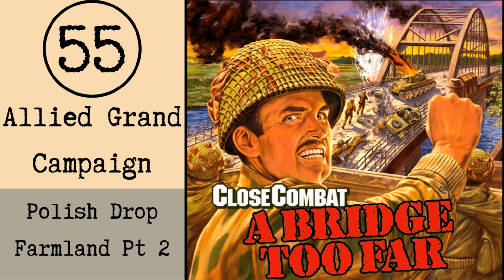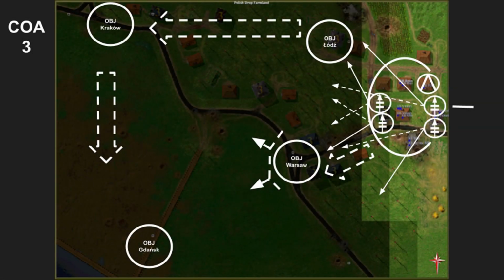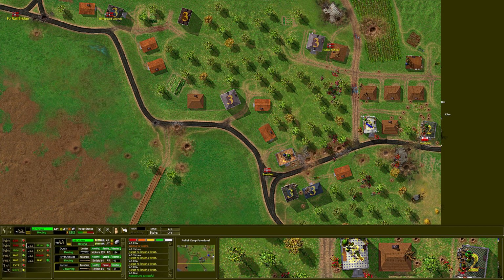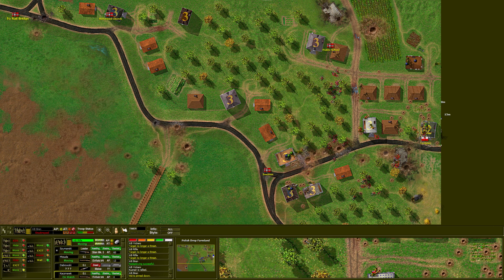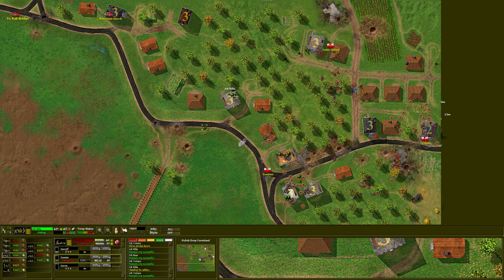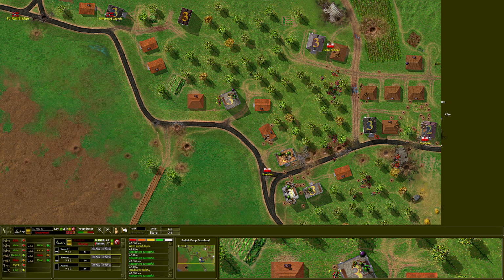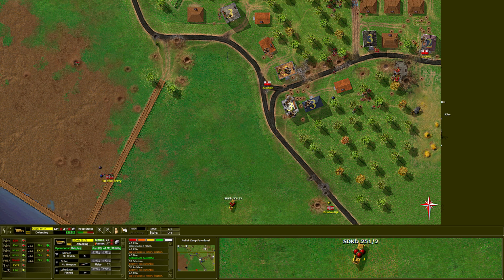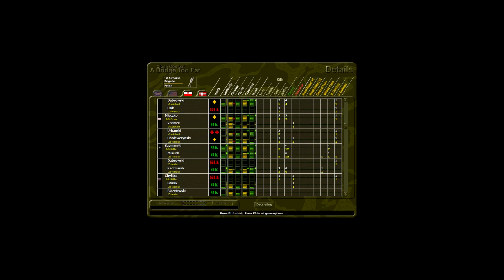Close Combat A Bridge Too Far E55 Polish Drop Farmland Part 2 (Operation Market Garden)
In Episode 55, the Polish Parachute Brigade continues its assault on the Farmland south of the Rhine River. It is Day 6 of Operation Market Garden, 0700hrs on 22 September 1944.

In this series we play Close Combat A Bridge Too Far, a game based on the Battle of Arnhem, Operation Market Garden. We are playing the Allied Grand Campaign at the Veteran level of difficulty.

We use each mission to illustrate one or more aspects of WW2 infantry minor tactics at the company level and below: frontal and flanking attacks; use of indirect fire; suppressing fire; enfilade and defilade; infantry/tank cooperation; defensive positions; ambushes; and so on.

Each episode we conduct basic mission analysis, consider the terrain and what the enemy might do, develop and analyse courses of action, make a decision, then execute the plan in real time, followed by lessons learned.

Chapters
00:00 Introduction
00:39 Recap of Part One
03:21 The Battle (Part Two)
38:34 Results
41:00 Lessons learned
41:54 Conclusion